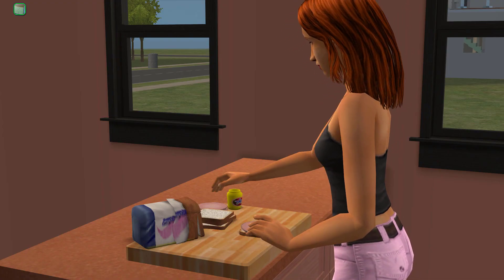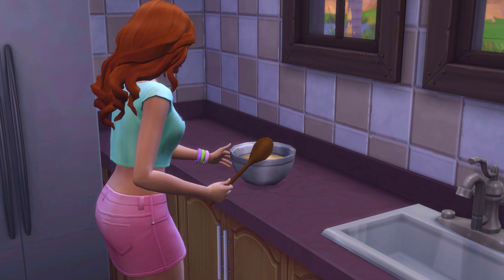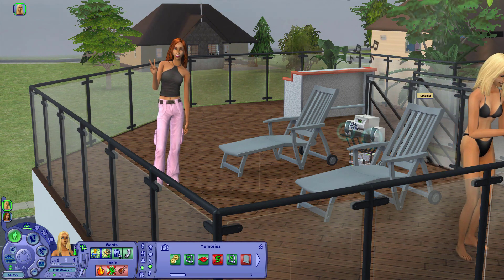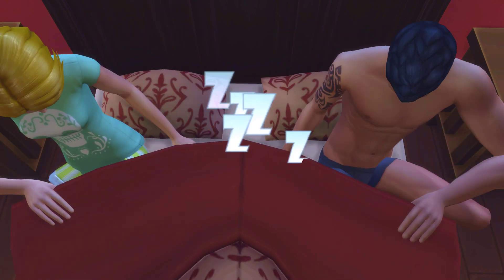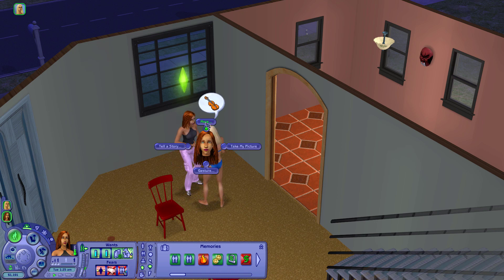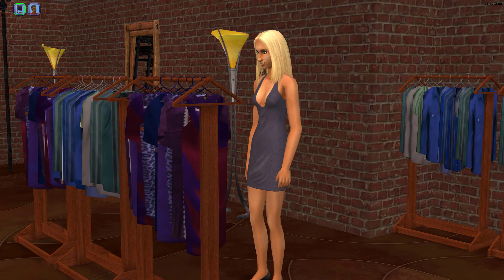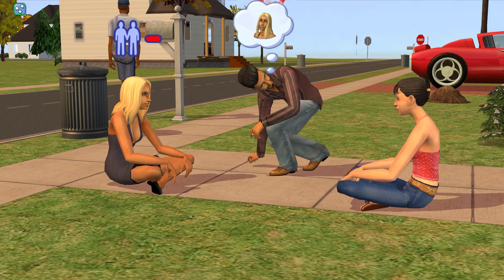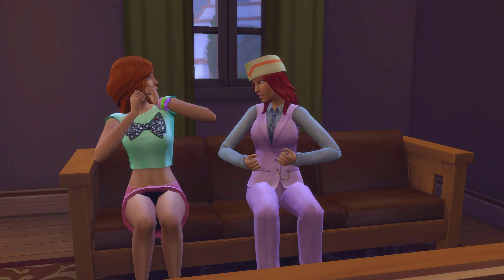How much more detail is in The Sims 2? // Sims 2 & Sims 4 gameplay comparison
Have you ever played The sims 2? I’ve been playing The Sims 2 a lot lately and the more I play with it the more I notice how detailed the isms 2 is compared to the Sims 4.
In today’s video we are going to be looking at 10 small details in The Sims 2 that don’t exist in The sims 4.
If you enjoyed my ‘How much more detail is in The Sims 2?

10 mods that make Teens more fun to play in The Sims 4! //Sims 4 Teenagers

Thanks again for watching my ‘How much more detail is in The Sims 2?
sims 2 sims 2 gameplay sims 2 details sims 2 small details sims 2 gameplay comparison small details in the sims 2 sims 4 sims 4 details sims 4 gameplay comparison sims 4 gameplay vs sims 2 sims 2 vs sims 4